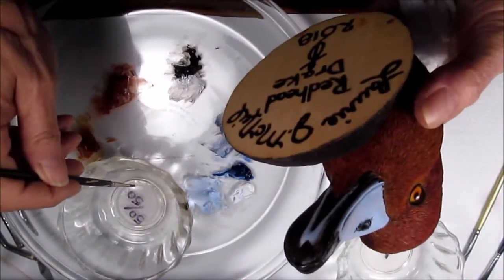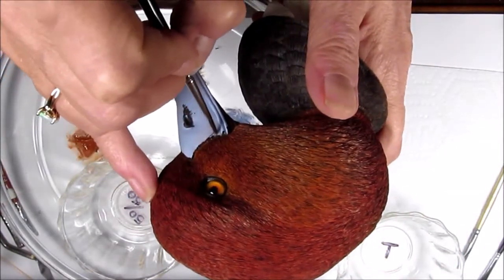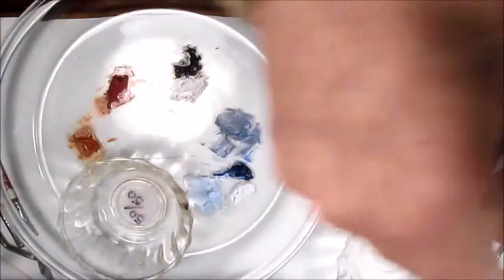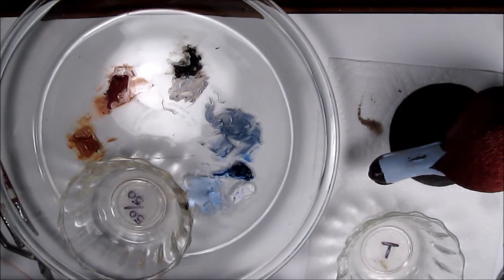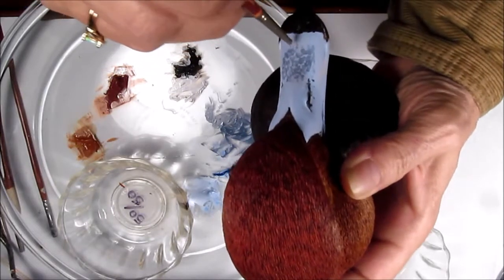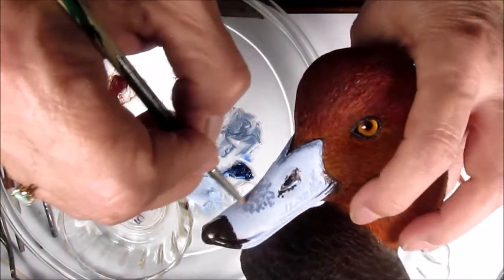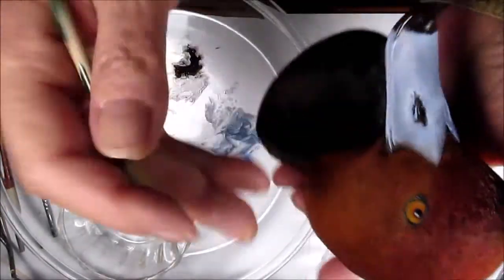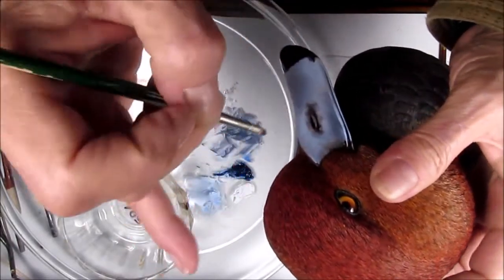Painting the Redhead Drake Head Part 9 - Laurie J. McNeil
Laurie shows her stippling and blending techniques for oil painting the details onto the Redhead drake's upper and lower mandible in this real-time video demonstration.